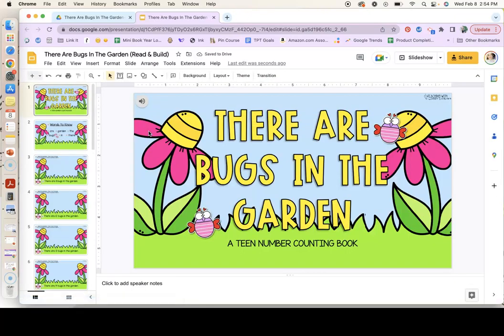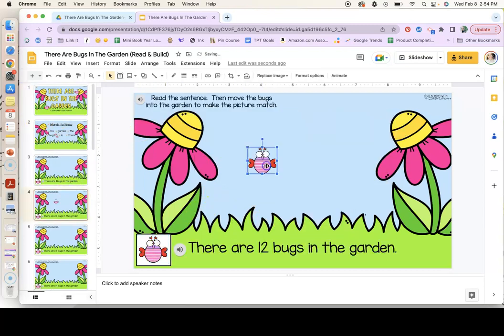How to make a Google Slides presentation into a PowerPoint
Follow these simple steps to turn any Google Slides deck into a PowerPoint.